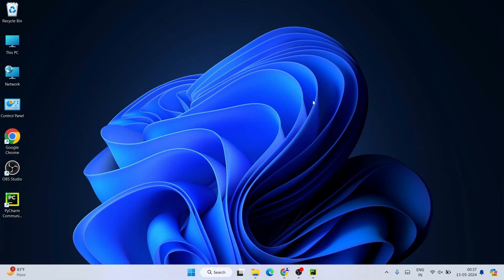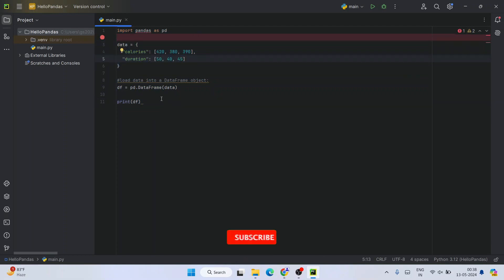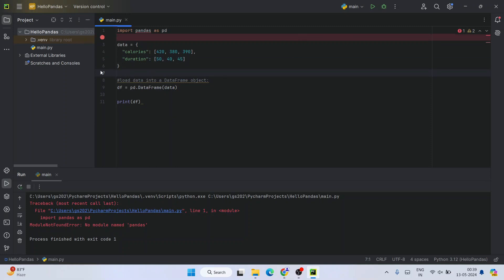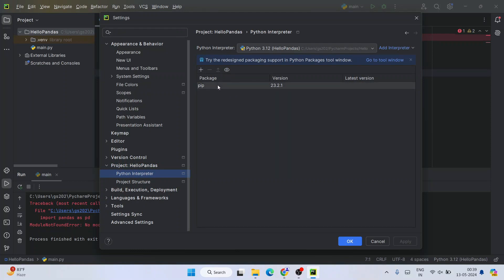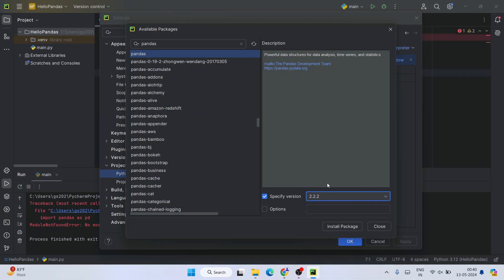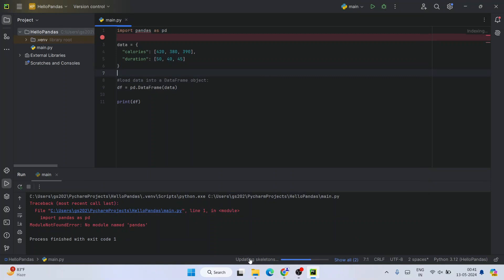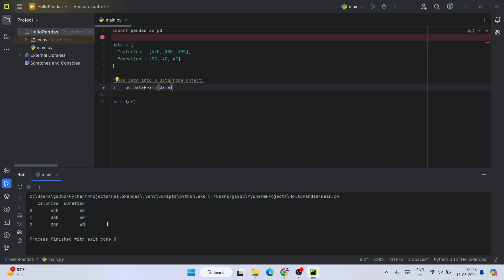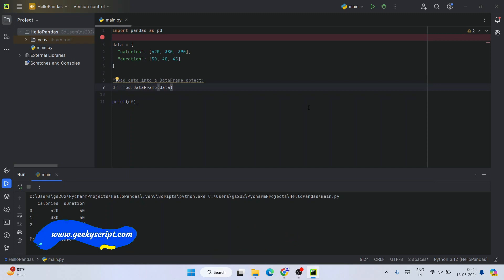How to Install Pandas in PyCharm | Python Package on Windows 10/11 [ 2024 Update ] Complete Guide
Hello Everyone! Today in this video I am going to step-by-step guide you on How to Install Pandas in PyCharm | Python Package on Windows 10/11 [ 2024 Update ] on Windows 11. Windows (64-bit).

Step 1. How to Download Python?

Double-click to run the Python download file. Just follow the prompt as shown in the video and install Python on your OS.

python --version

Step 6. How to Install Pandas?
py -m pip install pandas

Follow the video if you face any issues please comment, I am always there to help you!